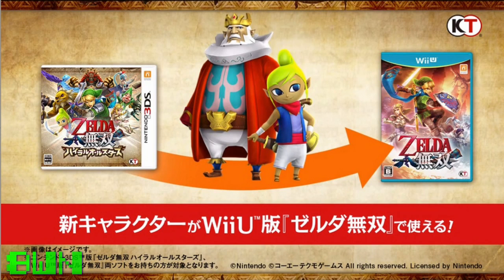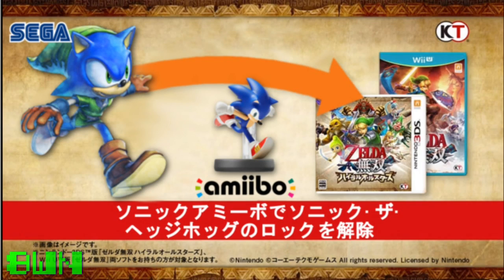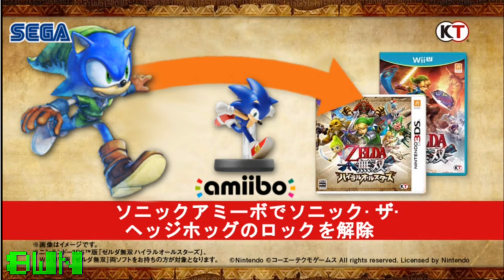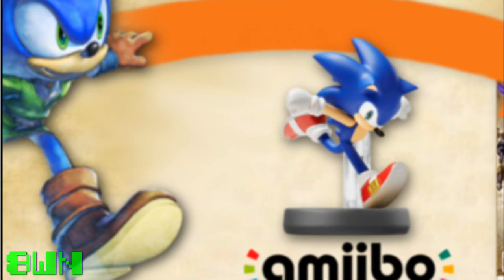Sonic in Hyrule Warriors Proven FAKE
That Sonic the Hedgehog amiibo rumor was a lie. Sorry.